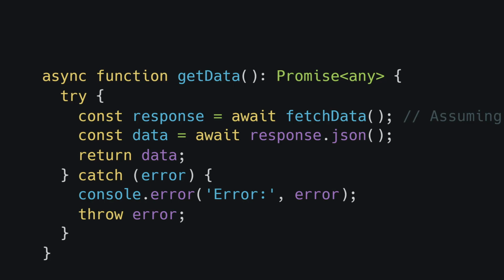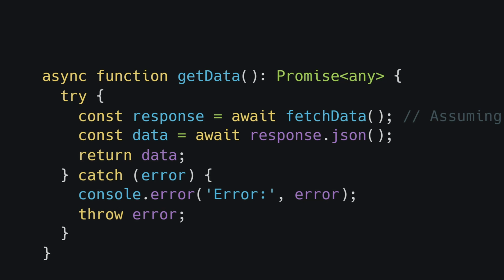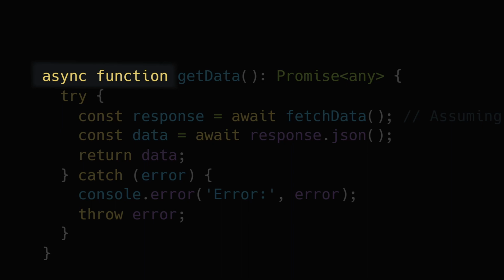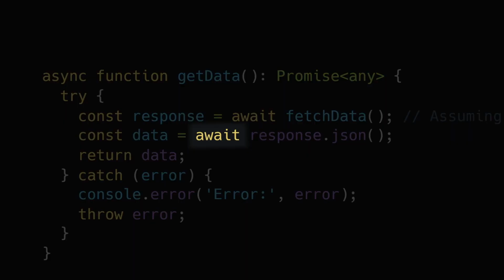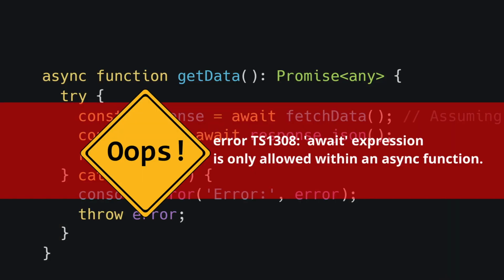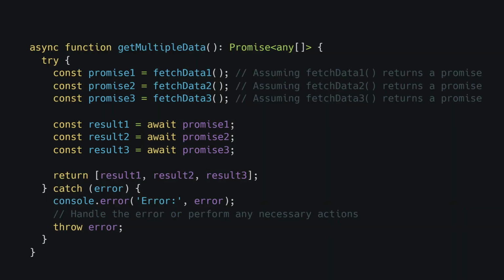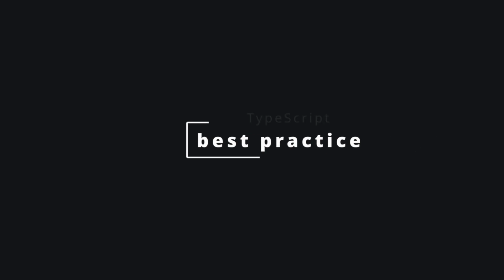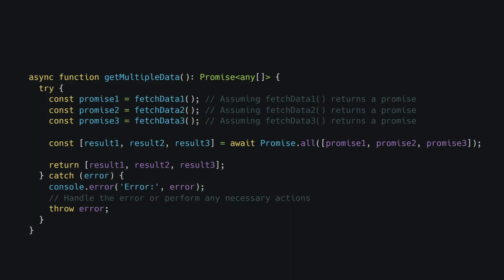Beginner's Guide to Async/Await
Are you new to TypeScript or JavaScript and eager to learn about the powerful async/await feature? Look no further! In this beginner-friendly video, we'll explore the world of asynchronous programming in TypeScript and JavaScript, with a focus on the game-changing async/await syntax.

Async/await simplifies writing asynchronous code by allowing you to handle promises in a more synchronous and readable manner. Whether you're a beginner programmer or already familiar with promises, this video is the perfect starting point to understand and utilize async/await effectively.

Throughout the video, we'll walk you through the basics of async/await, explaining how it works and why it's a game-changer for handling asynchronous operations. We'll cover topics such as creating async functions, using the await keyword, and handling errors gracefully with try/catch blocks.

You'll witness practical demonstrations where we convert traditional promise-based code into elegant async/await syntax, resulting in cleaner and more maintainable code. We'll also discuss best practices and common pitfalls to avoid when working with async/await.

Whether you're building web applications, working with APIs, or simply want to understand modern asynchronous programming, this video will equip you with the essential knowledge to confidently leverage async/await in TypeScript and JavaScript projects.

So, if you're ready to unlock the power of async/await and take your TypeScript and JavaScript skills to the next level, join us in this beginner-friendly guide. Let's dive into the exciting world of async/await together!